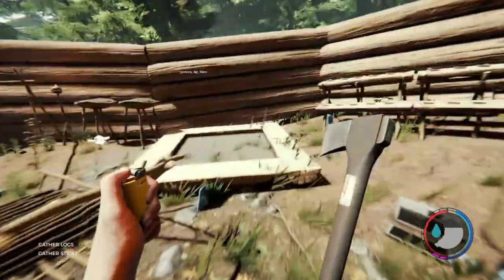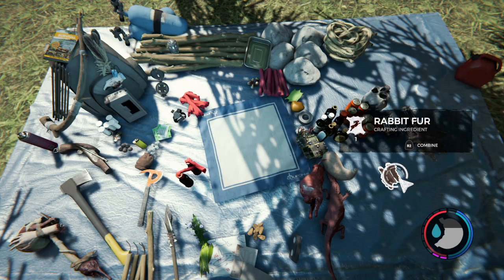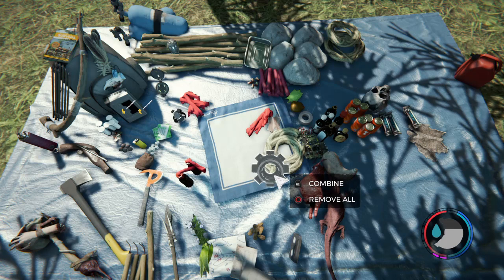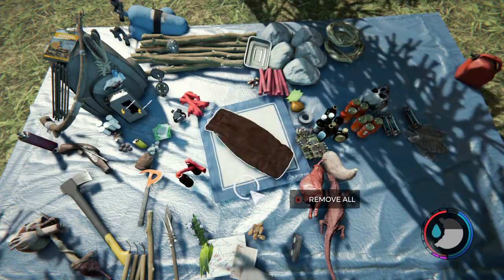The Forest Episode 8: arguing about stick storage